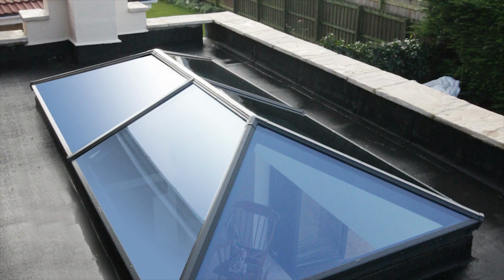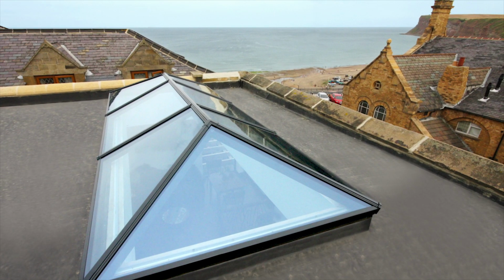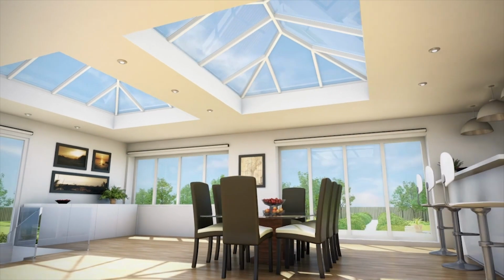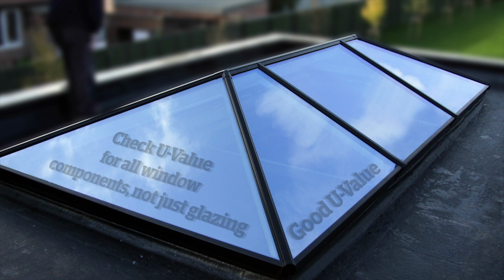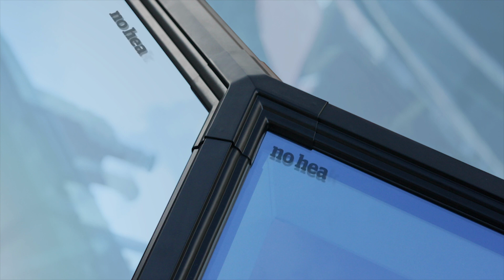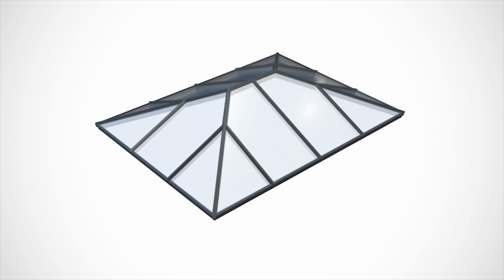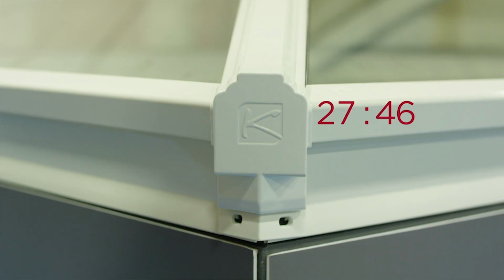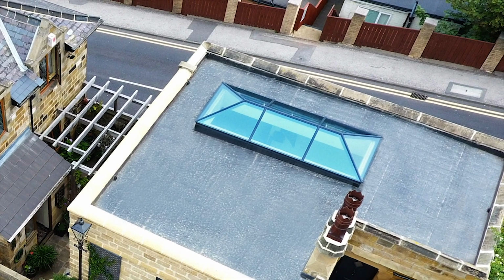Guide to Choosing a Roof Lantern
Homebuilding & Renovating, in association with Made for Trade, explore the options available if you're considering installing a roof lantern.
Made for Trade's experts discuss the best materials, glass, and
technology available, as well as talking through installation, sizes and costs.
Everything you need to know for your self build project.